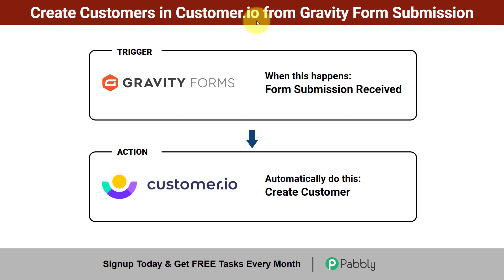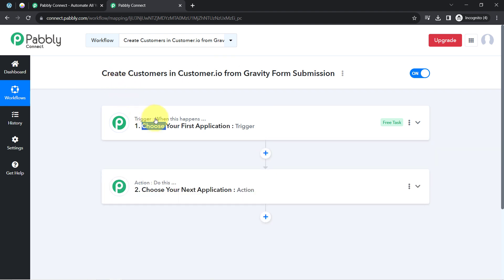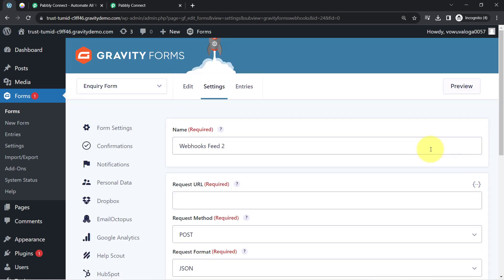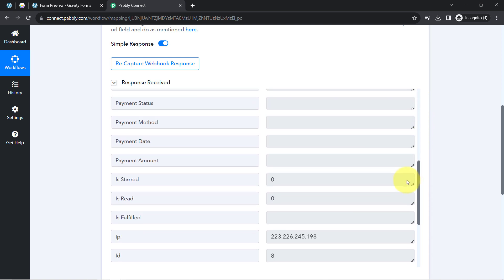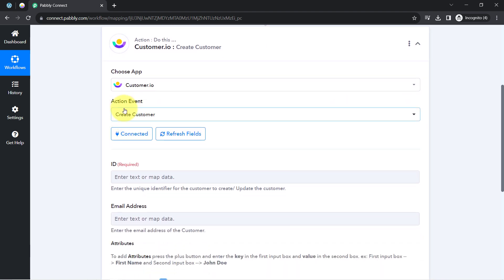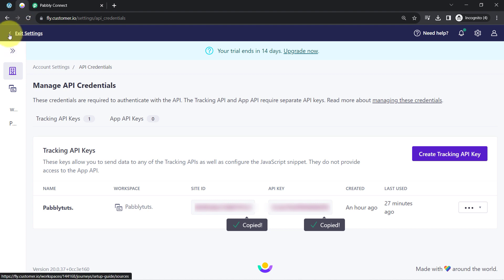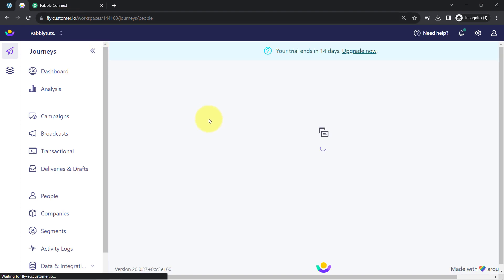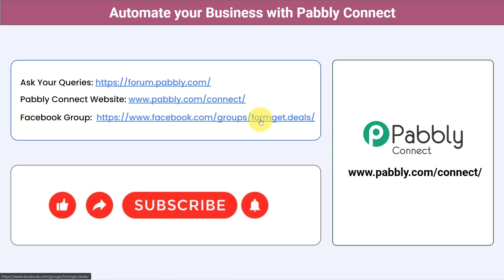How to Create Customer.io Customer from Gravity Forms Submission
In this video, we'll show you how to Integrate Customer.io to Gravity Forms using Pabbly Connect. With this integration through Pabbly Connect, every time a new submission is received through Gravity Forms, an automated process is initiated. Pabbly Connect captures the form submission data, including details such as name, email, and any other relevant information.

By automating this process, you can save time, eliminate manual data entry errors, and seamlessly integrate your form submissions with your customer engagement efforts on Customer.io.

1. Automation: Pabbly Connect offers automation capabilities that can help you automate mundane and repetitive tasks. This allows you to save time, money and resources.

2. Integration: Pabbly Connect provides a wide range of integrations so that you can connect different web services with each other. This helps you to create smarter workflow processes and make your business more efficient.

3. Security: Pabbly Connect takes security seriously and provides an industry-standard security system to protect your data and applications.

4. Scalability: Pabbly Connect is highly scalable and allows you to easily add new applications and services to your workflow.

 5. Cost-effective: Pabbly Connect is cost-effective and provides plans for different business sizes.